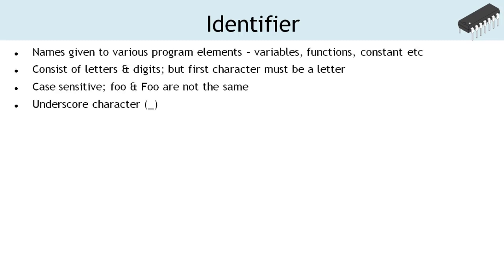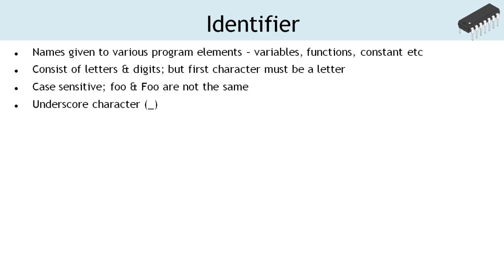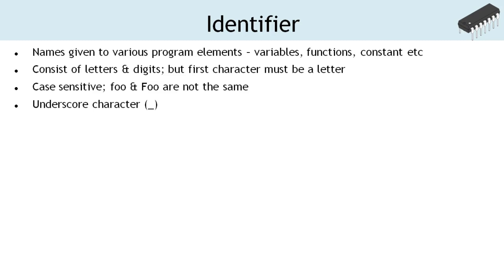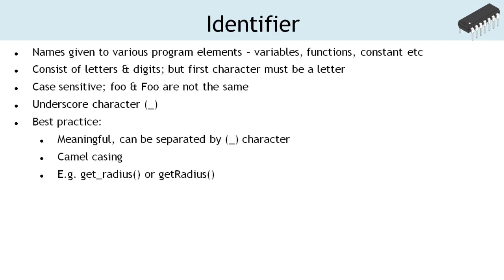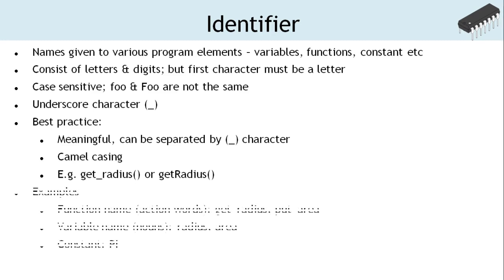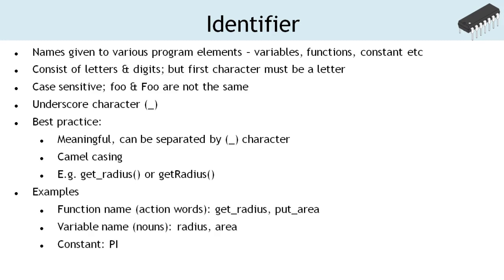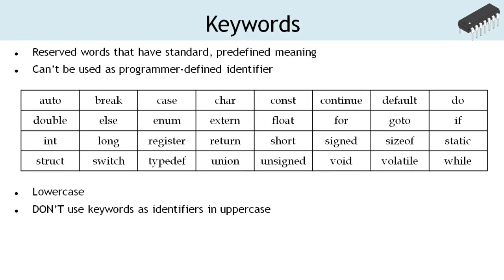Identifiers & keywords in C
Welcome to our C programming tutorial! In this video, we'll dive deep into the concept of identifiers in the C language. Whether you're a beginner or brushing up on your programming skills, this video is perfect for you.

What You'll Learn:
🔹 What are identifiers in C?
🔹 Rules for naming identifiers
🔹 Differences between keywords and identifiers
🔹 Best practices for naming identifiers
🔹 Examples to illustrate key concepts

Why Watch?
Understanding identifiers is fundamental to writing clear and effective C programs. This video provides a comprehensive explanation along with practical examples to help you grasp the concept easily.

Chapters:
0:00 Introduction
1:15 What are Identifiers?
3:00 Rules for Naming Identifiers
6:45 Keywords vs. Identifiers
9:30 Best Practices
12:00 Examples
15:00 Conclusion